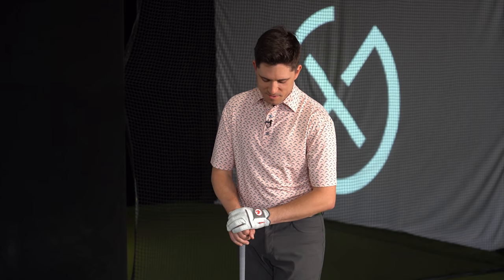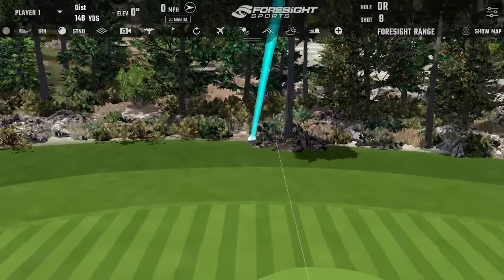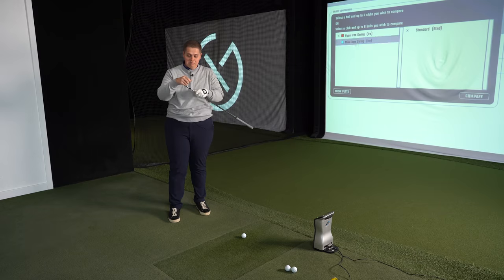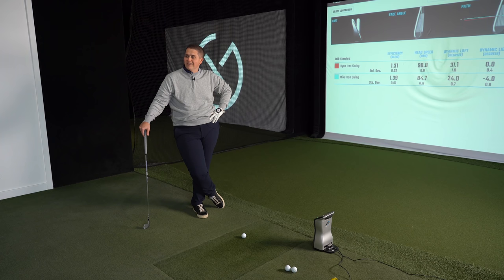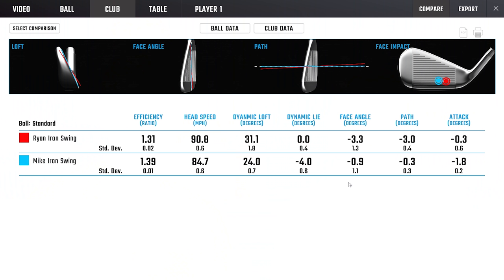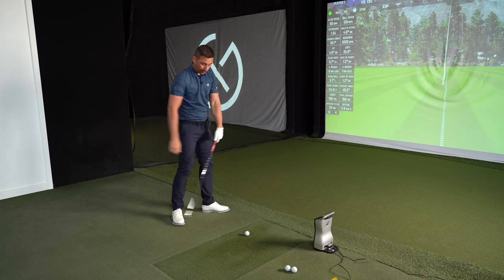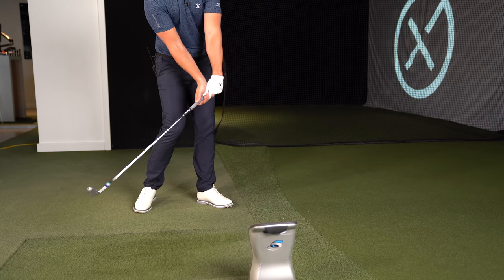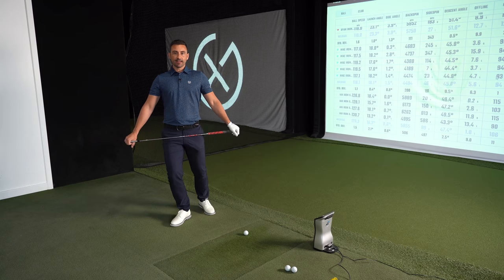HOW TO COMPRESS THE GOLF BALL // Controlling Spin Loft to Add Iron Distance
Compressing the golf ball with your irons is one of the keys to making solid contact, gaining distance, and to control trajectory.

With the help of Mike and Ryan's differing ways of delivering the club into the ball, Ian breaks down the basics of how to compress the ball, offers advice on how to improve compression, and explains the principles behind angle of attack, launch angle, delivered loft, and spin loft.